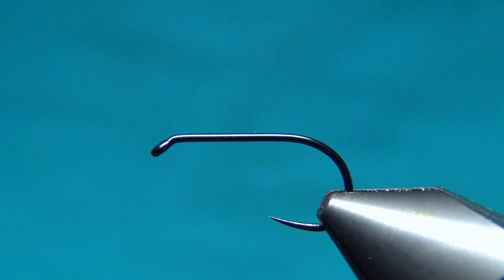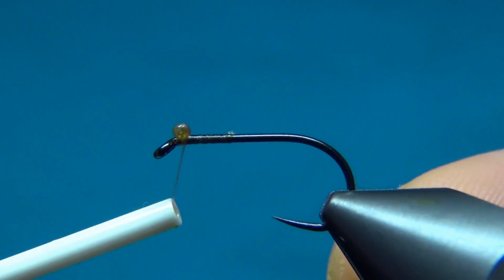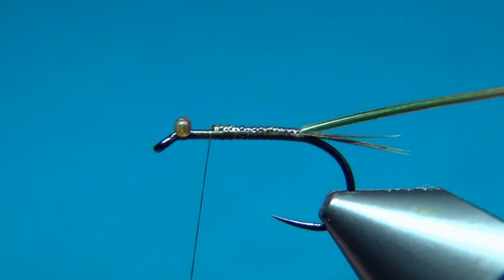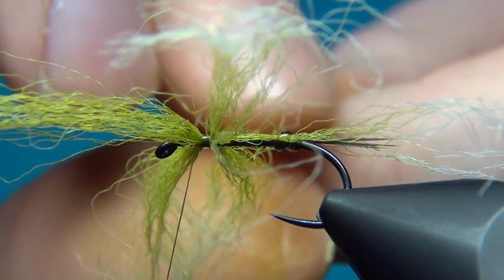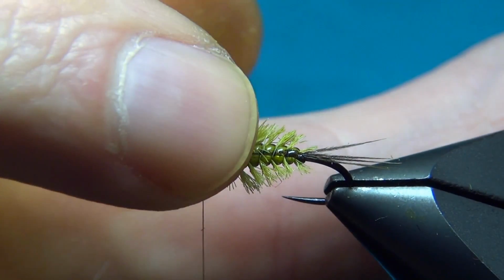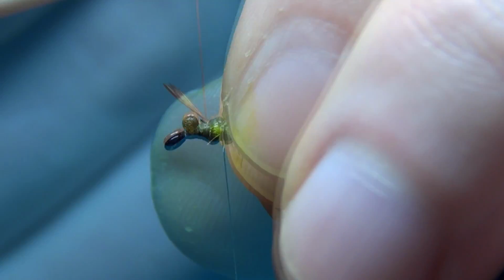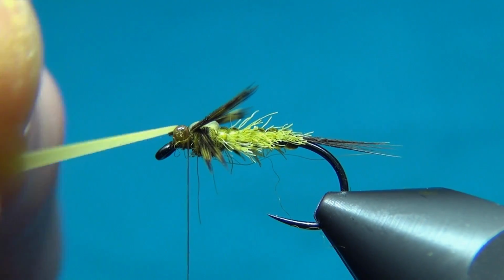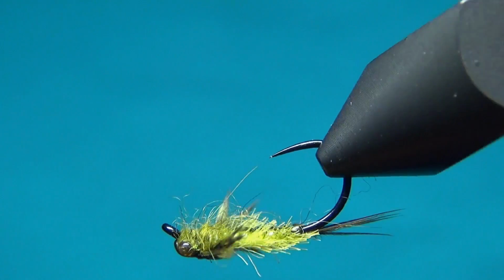Fly Tying Baetis Nymph (SR) | Hackles & Wings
Hackles & Wings Fly Tying videos! Today we are going to a semi realistic Baetis Nymph pattern.

Materials :
Thread: Semperfli Nanosilk 18/0 Olive
Hook: Tiemco 113 BLH
Body: Body Glass Half Round Olive
Gills: Polypro Yarn, white colored olive with marker
Thorax: Olive Opossum
Thorax Cover: Nymph Skin 3mm translucent
Legs: Partridge Olive
Tails: Pheasant Tail Dark Olive